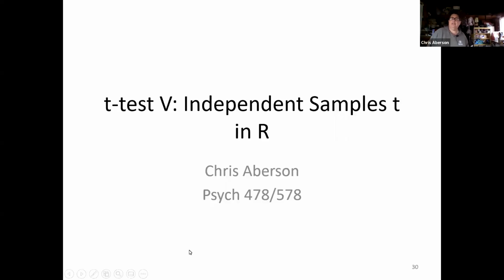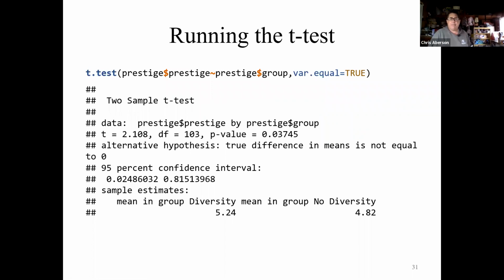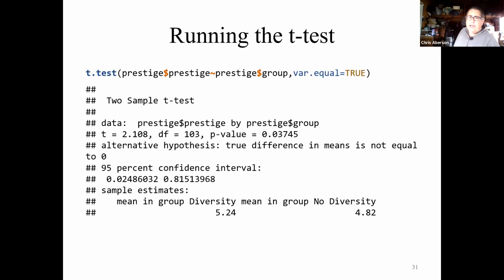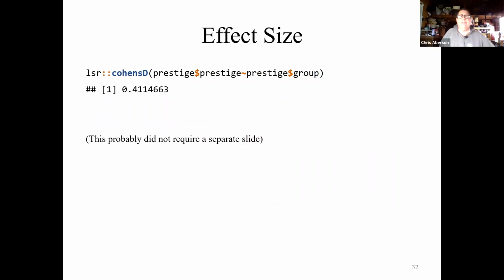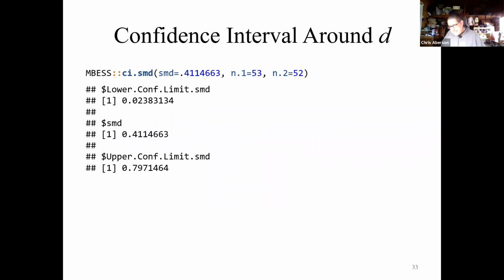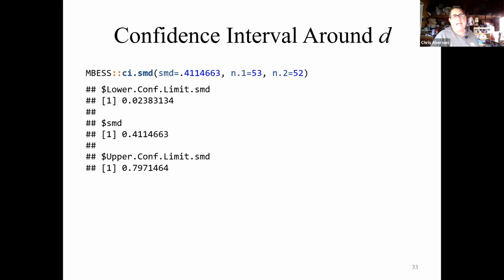ttest V R